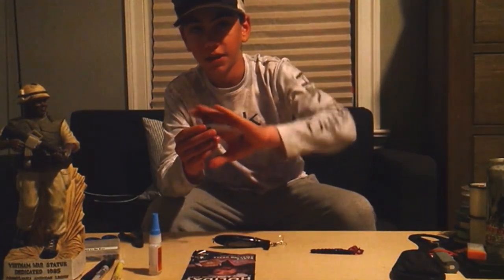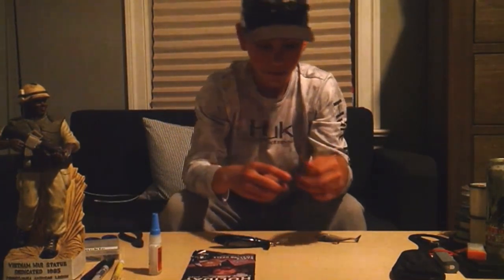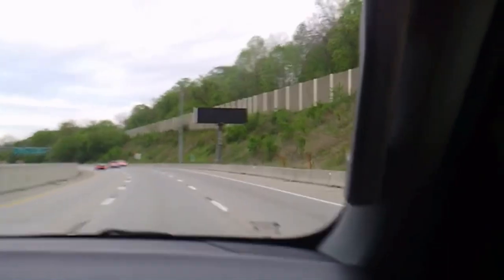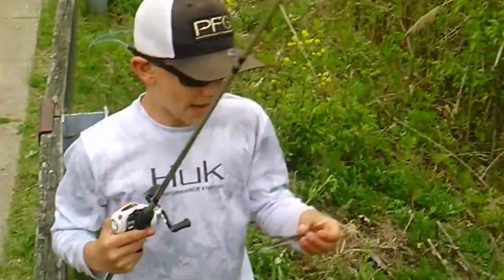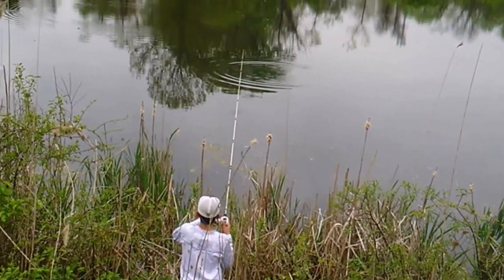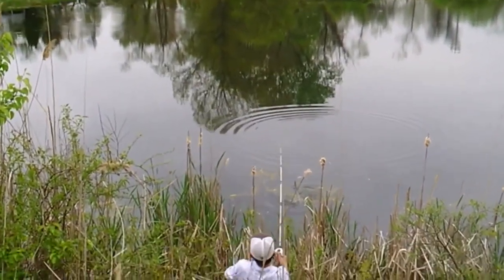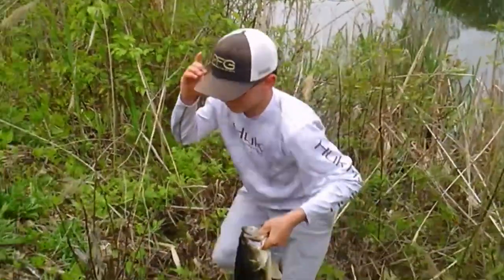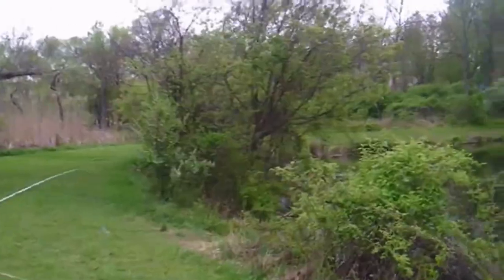Catching Bass on beds (Spawn/PostSpawn 2020)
Here are the baits I used

Whopper Plopper

Swim Shad